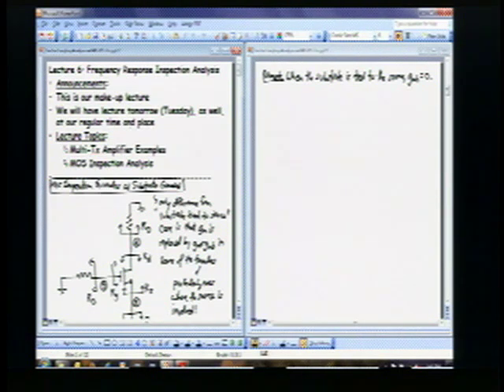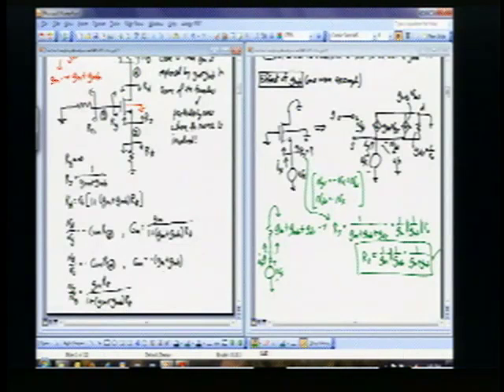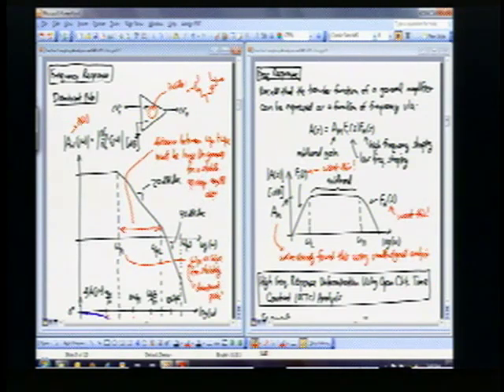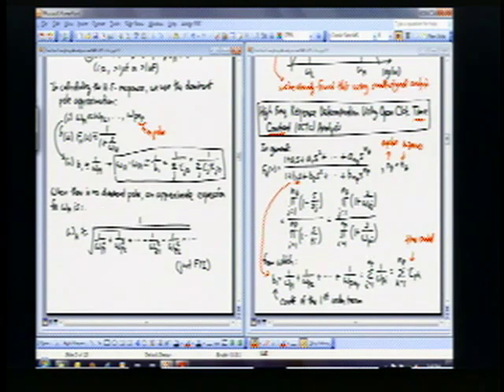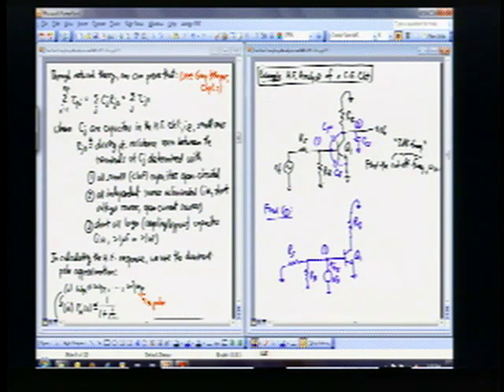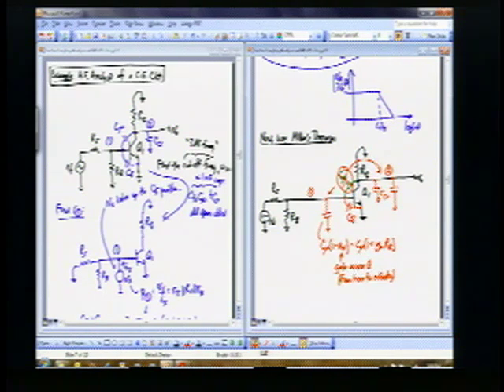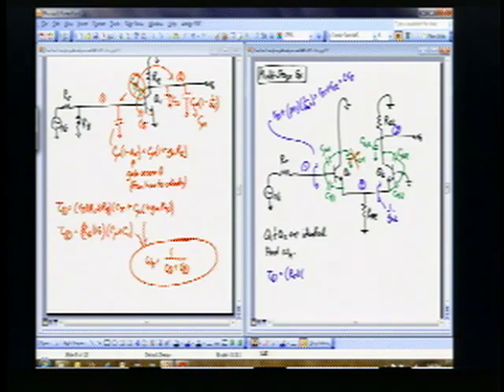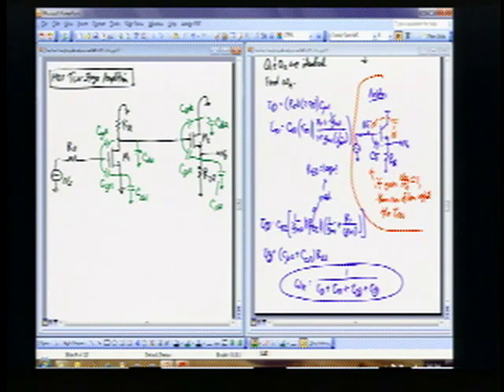07 Make up for Lecture 5 Multi Tx A